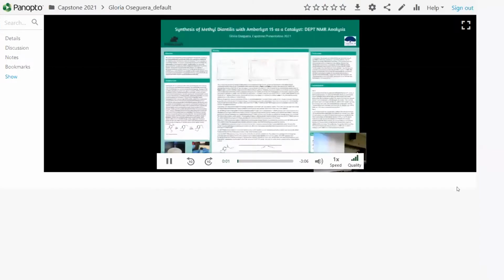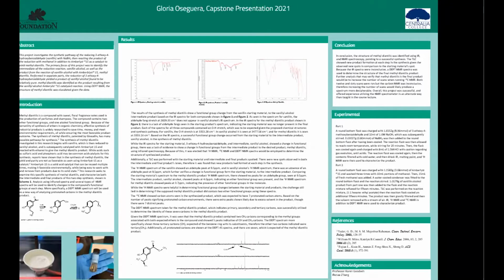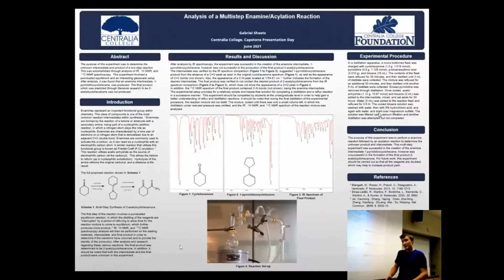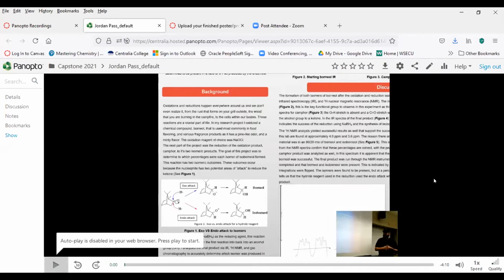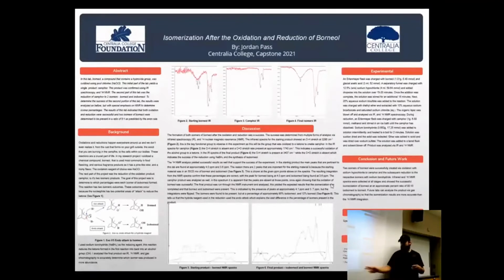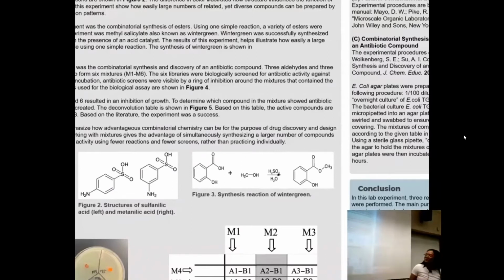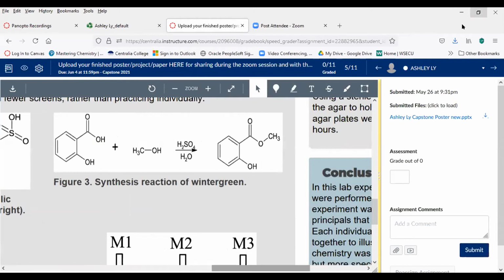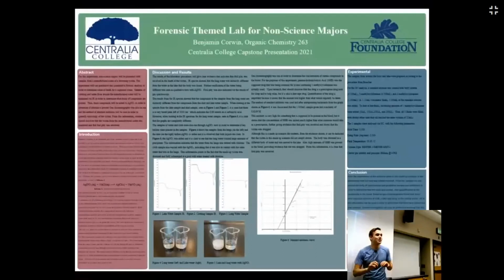Capstone 2021 - Chemistry Presentations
Centralia College hosted its eighth annual Capstone Presentation Day on Friday, June 11. Students did live presentations via Zoom. This segment features the Chemistry presentations. Capstone projects are supported by the Centralia College Foundation.